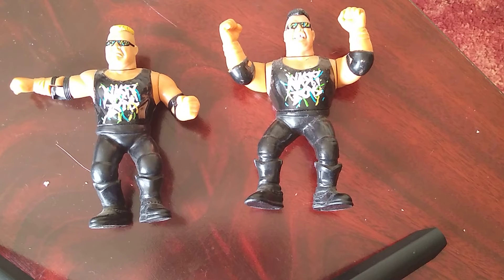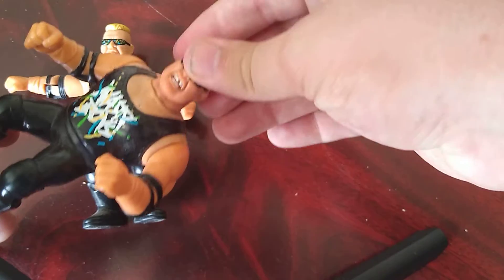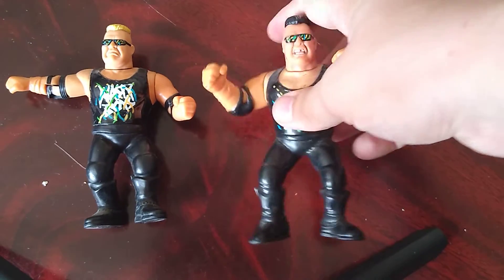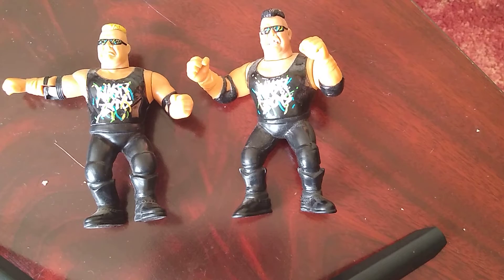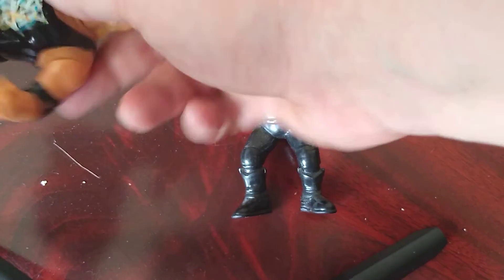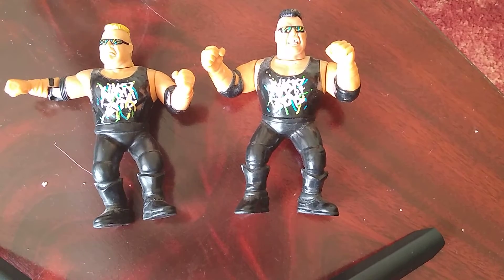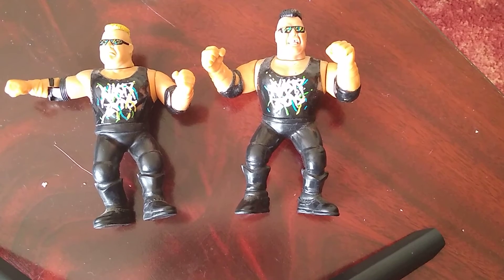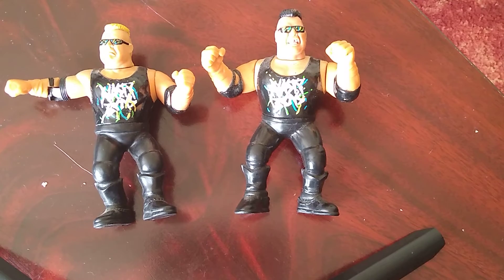WWF Hasbro battle pack series 2 the nasty boys review.